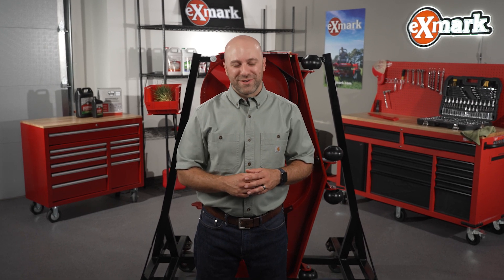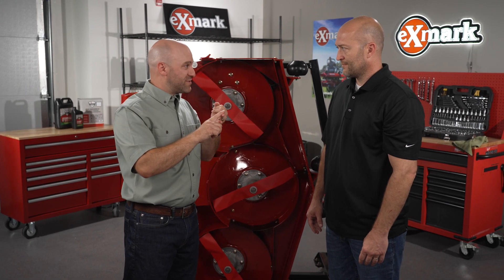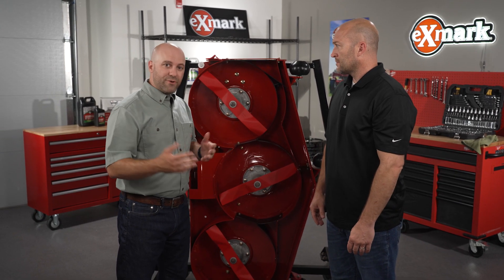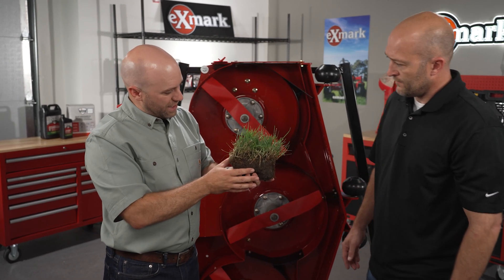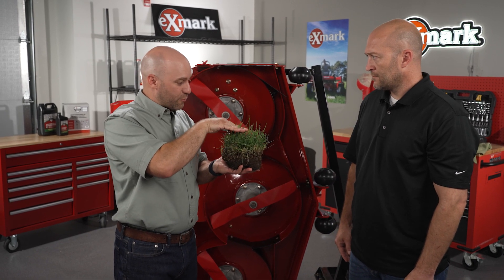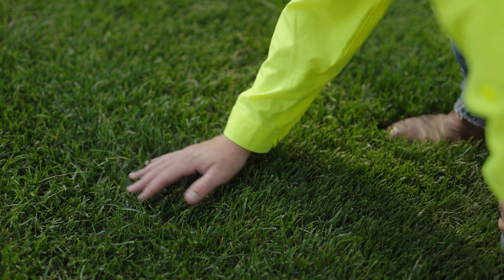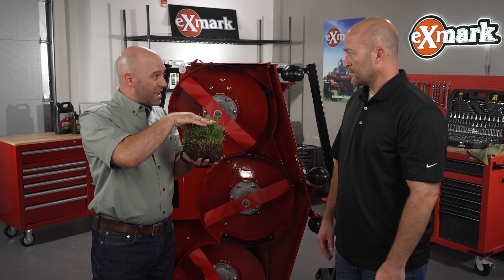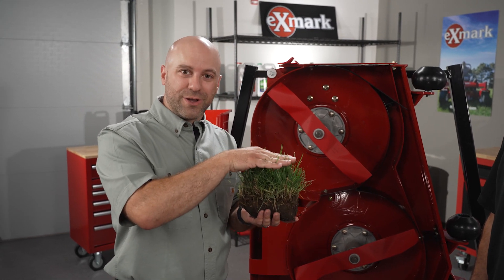Lawn Mowing Tips For Summer | Exmark Mowers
Late summer is a busy time of the year and presents unique challenges when maintaining your lawn. We have a few lawn mowing tips to keep your grass healthy and lush here at Exmark.

To deliver a quality cut, you need to know what type of grass you are cutting. Warm-season grass should be cut to a height of 1 to 1 ½ inches. Cold-season grass types can be trimmed down to 2-1/2 to 3 inches in length. Use the steadfast rule of cutting the grass 1/3 of the blades' length if you're not sure of the type of grass.

Mowing your lawn too short can damage the roots. At the same time, letting it grow too long can cause the mower to get bogged down, leaving grass clipping that can cause disease later on. Remember that changing the direction of your cut can prevent blades of grass from lying down, resulting in an uneven cut for your lawn.

Timestamps:
00:00 - Introduction to summer lawn mowing
00:21 - How the type of grass affects summer lawn mowing
00:59 - What if you're unsure what grass you're cutting
01:13 - Cool-season grass tips
02:19 - Mowing patterns